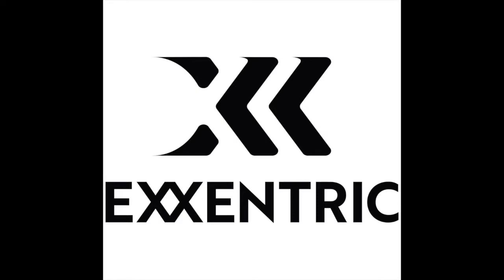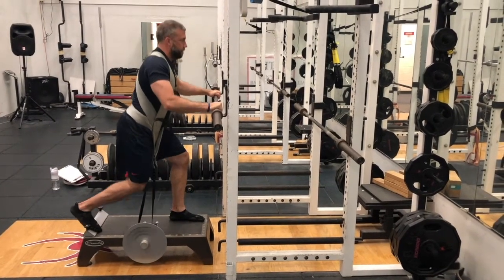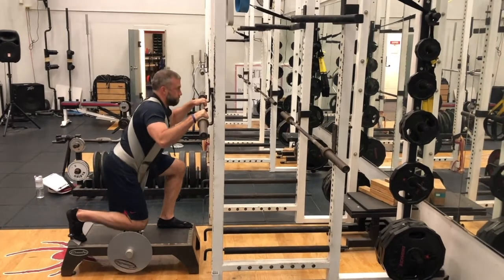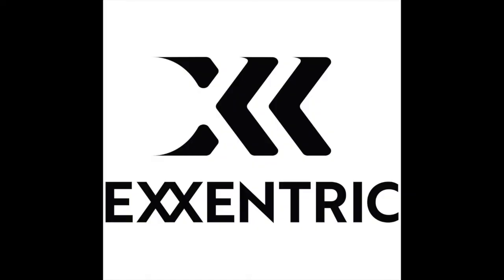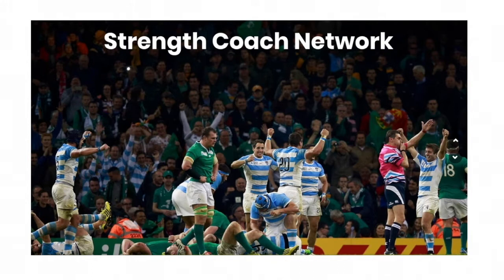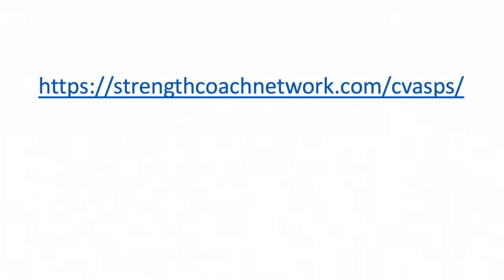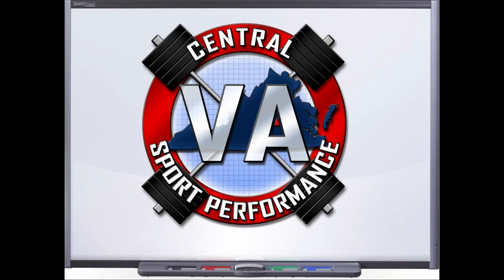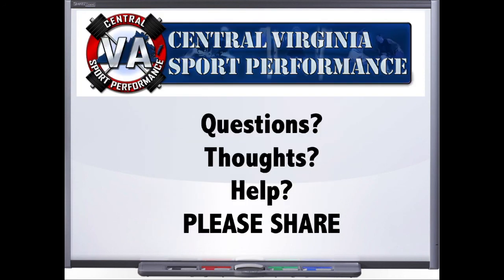Episode 233- Scott Willgress- Truly Finding How Strong MAY Be Strong Enough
“Slow cook that process and make sure you build buy and and don’t overwhelm the coaches or the athletes that you’re asking all this information from.”

Today I have the absolute pleasure of discussing remote coaching with national level athletes and how strong may be strong enough, with the Canadian Olympic Committee’s Scott Willgress. After a quick intro Scott shares with us how the progression of building this program with their national softball team. These steps have gone from using dropbox and excel to where they are now using an athlete management software and bar velocity monitoring. He then shares with us how he is continuing to work his different teams and continue monitoring and communicating with the athletes and coaches when they’re on the road. Next, he dives into the work he has done to look into how strong is strong enough, including what lifts they look at, why they look at them, and where this “magic number” is that he’s seeing. Looking at these numbers and then “bucketing” the players into “strong enough” and “not strong enough” groups has brought about great results for him and his athlete. Make sure to give him a follow on IG @sdubstrength.

We are hoping to provide the best possible content for strength coaches with each of our shows.